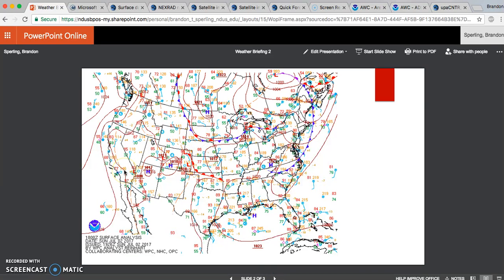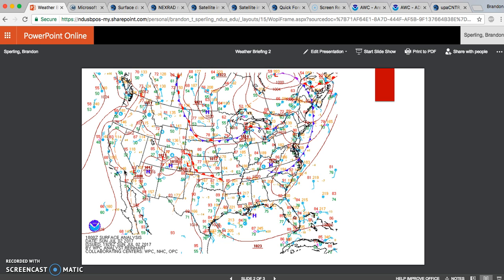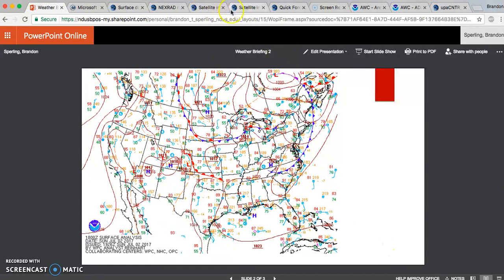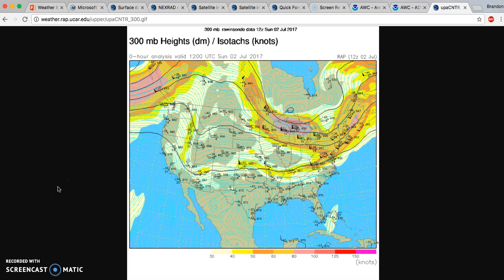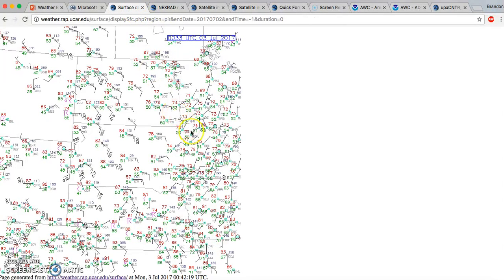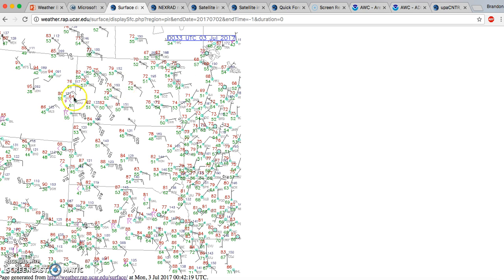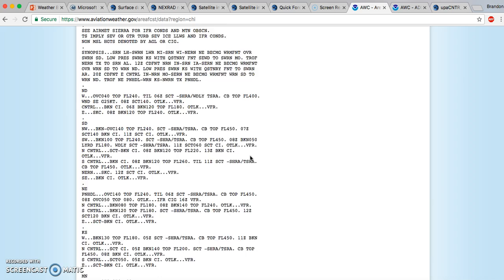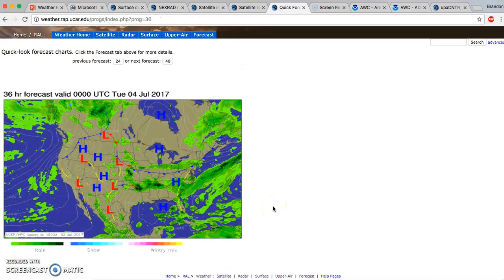Sperling Weather Briefing 1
Weather briefing 2 ATSC 231 by Brandon Sperling